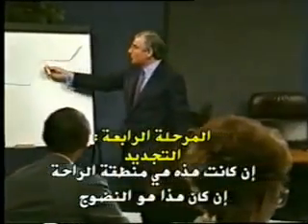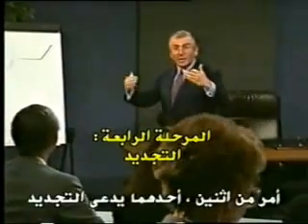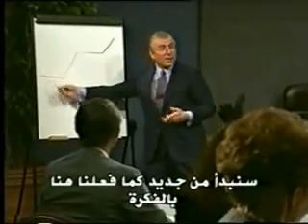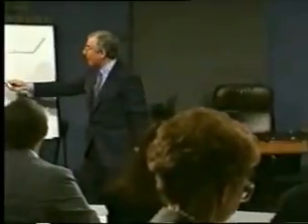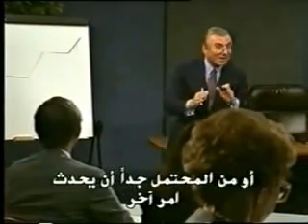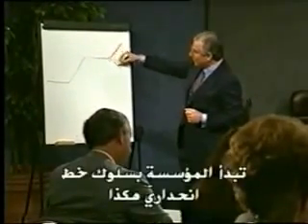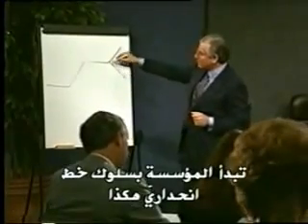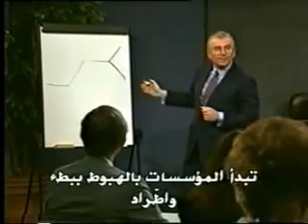فن وعلم التخطيط الاستراتيجي نيدو قوبين